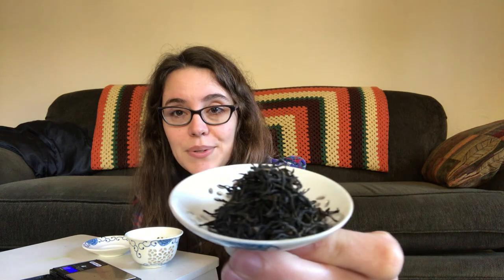October Empties (but First! Daily Jin Jun Mei from White2tea)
Hello, Tea Folk! It's November, which means it's time for another empties video. Today, I'm sipping the Daily Jin Jun Mei from White2tea while looking through the teas I polished off last month.

I think I yammer on about tea a little longer than usual. If you're just here for the empties, start at 4:27

THIRSTY? Why not try the Daily Jin Jun Mei from White2tea?

Toasted Walnut from DAVIDsTEA: No Longer Available

Or take a chance with the Blenders Choice from Plum Deluxe